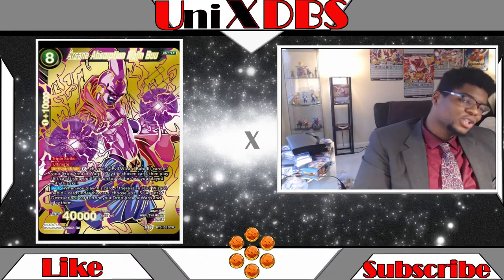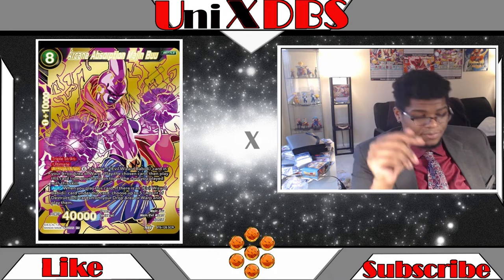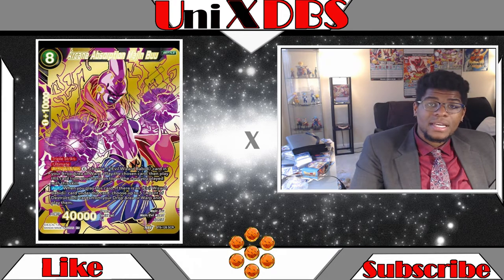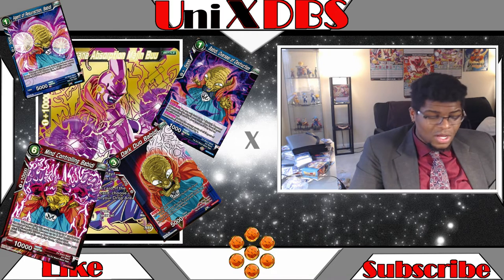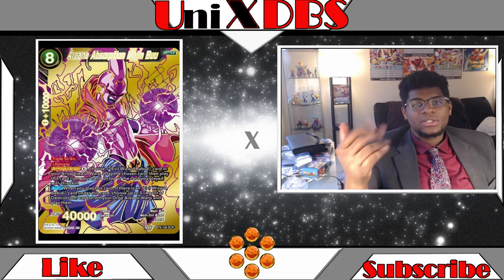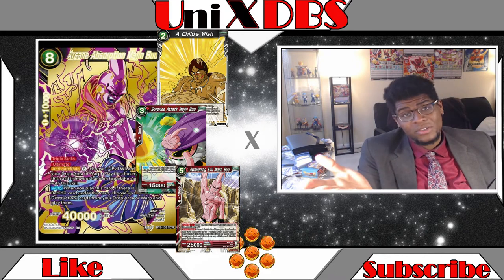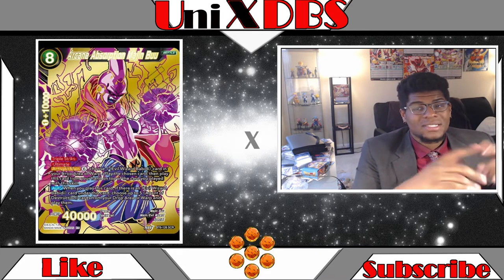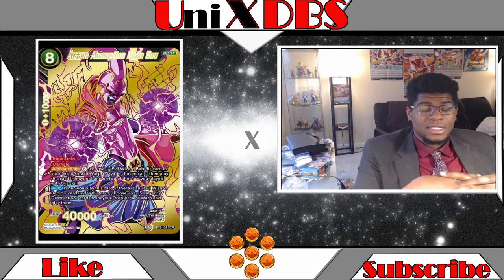Designer OJ Robe! Kai Denim Jeans! Majin Belt Buckle! SCR Kid Buu Is Here To Swag On The Format!!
Even Kid Buu? In designer clothes?!?!? Poor vegeta. when's he gonna get a SCR?
IDK but lets talk about this one!